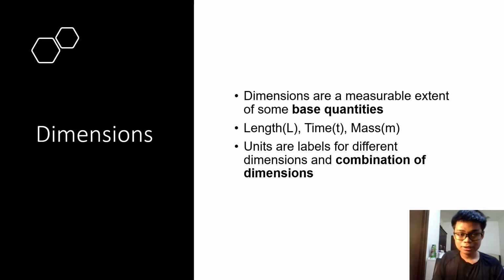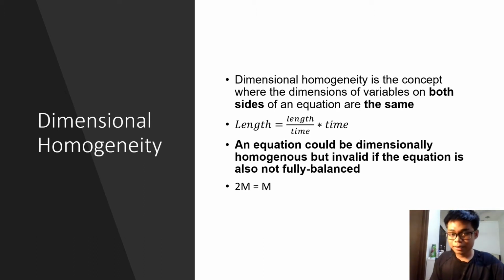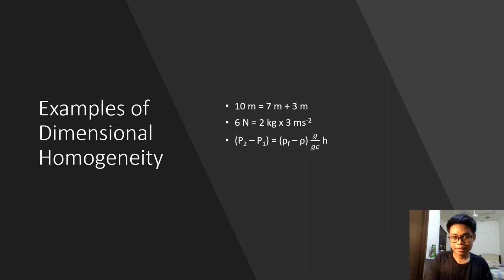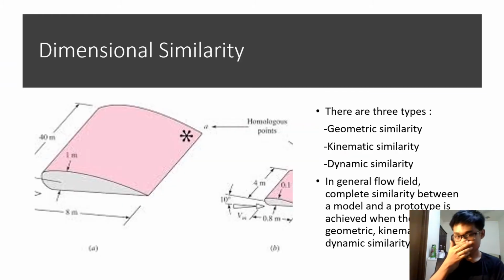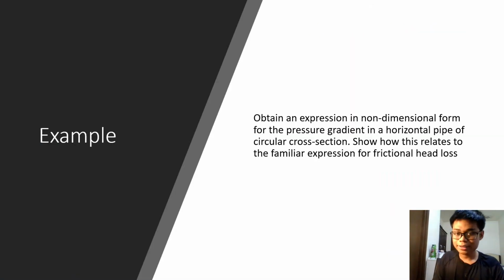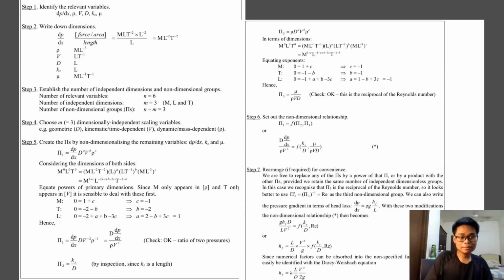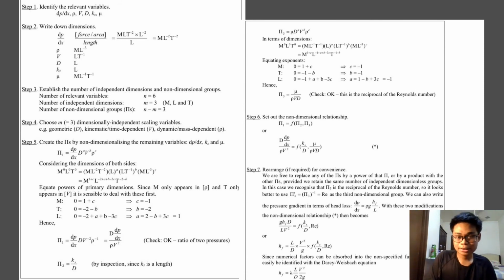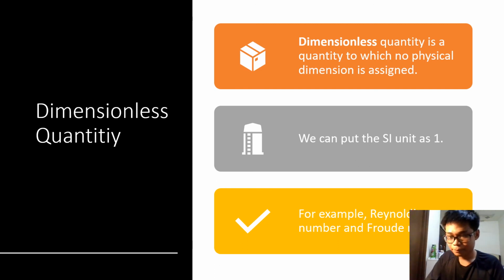Fluid Mechanic Presentation - Part 2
Aizzudin Azeem Bin Syazlan (208144)